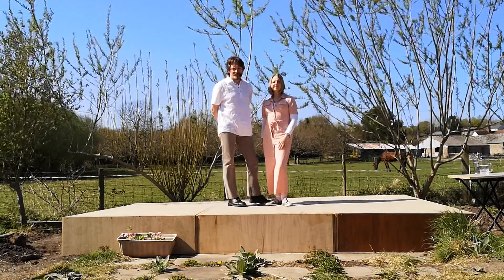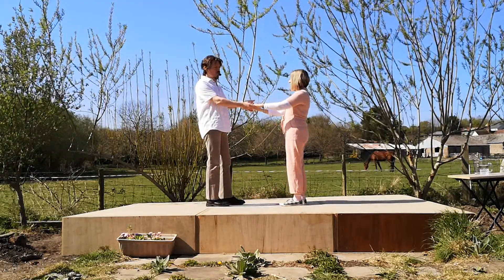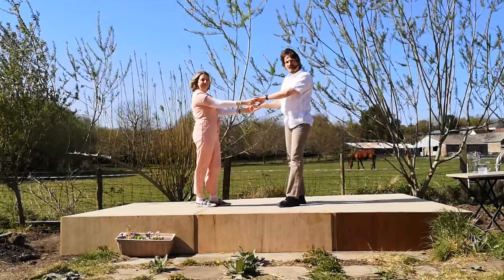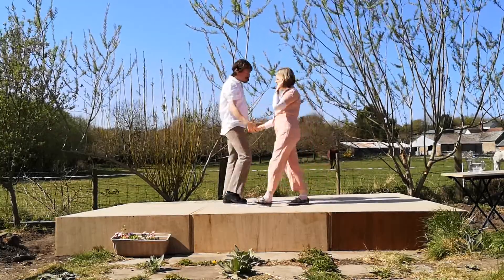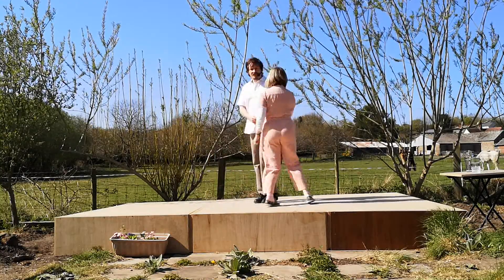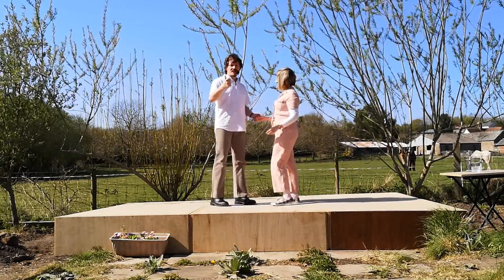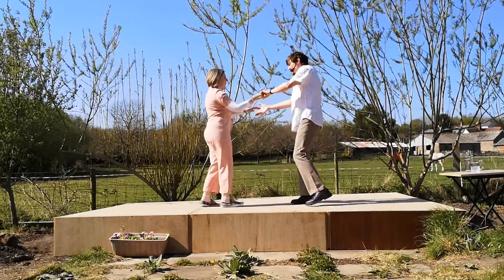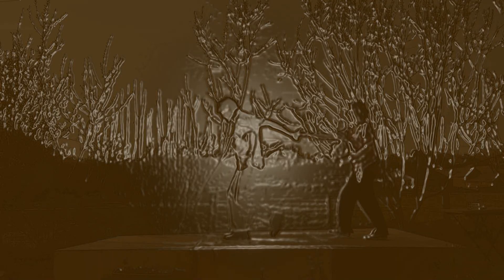Modern Jive Beginners - 6 Adding an Octopus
A beginner level Modern Jive clip showing how to do The Octopus and add it to the Emergency Routine. Also introduces the Alternating Rule. Put together to help keep dancers entertained at home whilst classes stop due to coronavirus.